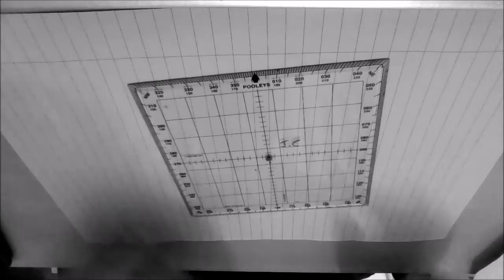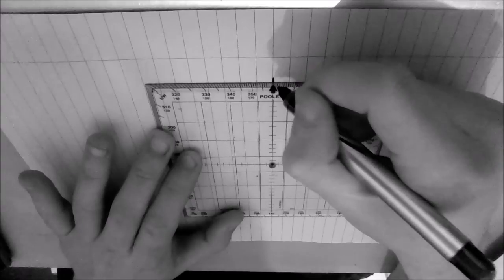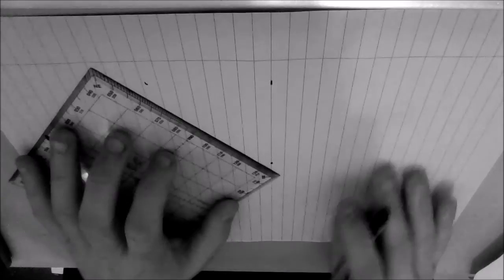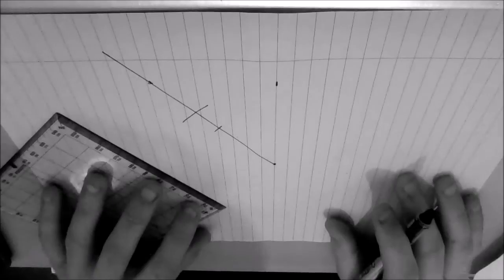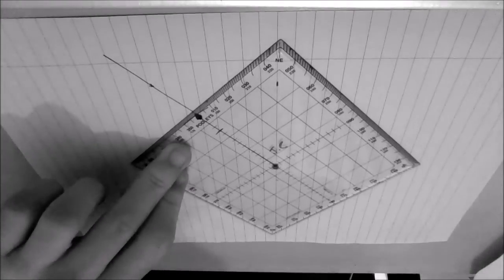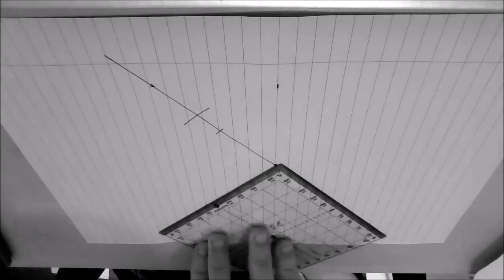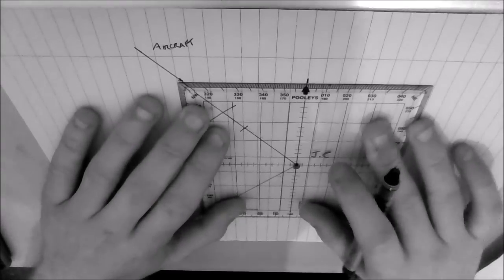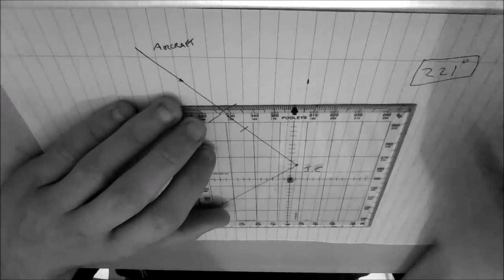General Navigation - Relative Bearings - ID:610356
This is an instructional video for people who are struggling to understand relative bearing related questions during their ATPLs.
This is the method that I have found easiest to use and hopefully you will too. If you have any questions please don't hesitate to message me and I'll endeavour to make another video that should clear up any confusion as soon as possible.
This is just one of many examples I have taken from the question bank.

Given: Magnetic Heading 311°, Drift angle 10° left, Relative bearing of NDB 270°. What is the magnetic bearing of the NDB measured from the aircraft?